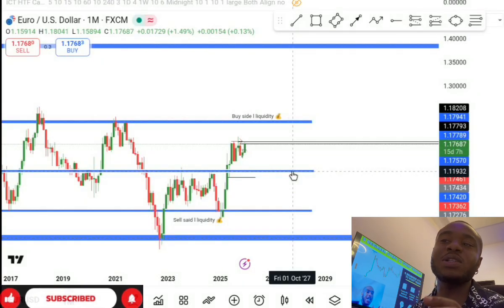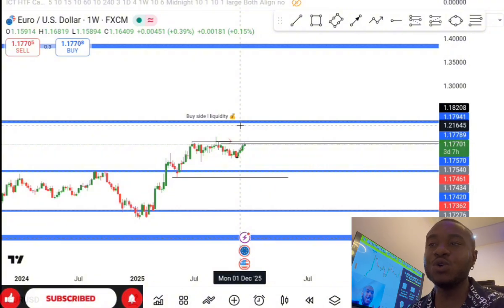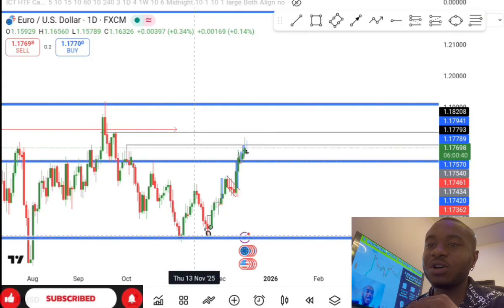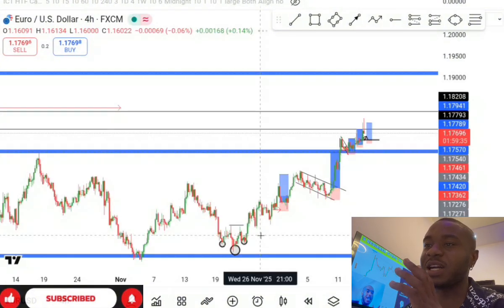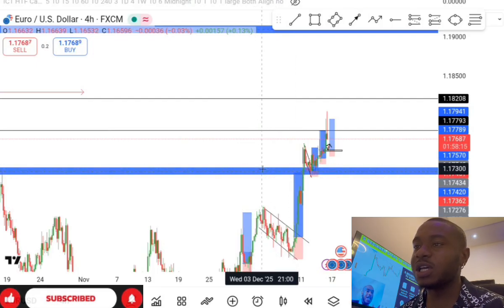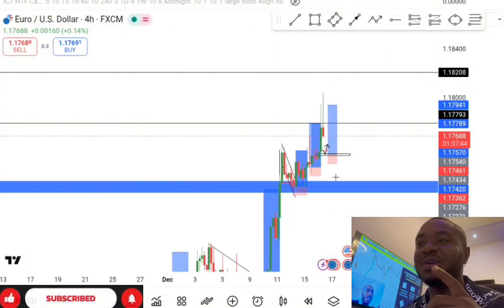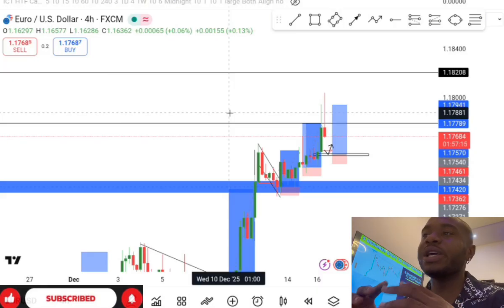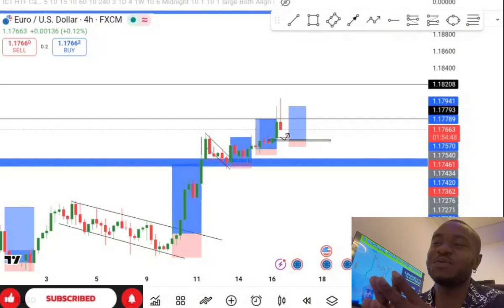Top-Down Forex Analysis Explained (How Pros Read the Market Step-by-Step) 📊🔥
In this video, I perform a full TOP-DOWN FOREX ANALYSIS on EUR/USD, breaking down how market structure has shifted from LOWER LOWS to HIGHER HIGHS.

We start from the MONTHLY timeframe to identify the major structural change, then refine the bias through the weekly, daily, and lower timeframes to understand where price is heading next.

This video is focused on:
• Market structure shift (Bearish → Bullish)
• Higher timeframe bias
• Trend confirmation
• Smart top-down analysis on EUR/USD
• How professional traders read structure, not indicators

If you struggle with direction, entries, or knowing which timeframe to trust, this breakdown will help you see the market clearly and trade with confidence.

📌 WHAT YOU’LL LEARN IN THIS VIDEO:
✔ How to identify structure change correctly
✔ Lower lows vs higher highs explained
✔ Monthly to lower timeframe alignment
✔ How to stop trading against the trend
✔ Why patience and structure matter in forex

🚨 QUICK UPDATE 🚨

If you’re looking for a reliable NAIRA trading account to get ready for market opportunities this week, you can use the broker I personally recommend 👇

Fast execution • Beginner-friendly • Easy Naira deposit & withdrawal

Get your account ready and stay prepared. 📊🔥

• 00:00 – Introduction
00:32 – EUR/USD Monthly Timeframe Overview
01:45 – Identifying the Structure Shift (Lower Lows → Higher Highs)
02:55 – Weekly & Daily Timeframe Confirmation
04:05 – Lower Timeframe Breakdown & Price Behavior
05:25 – What This Structure Means for EUR/USD Next
06:10 – Key Takeaways & Trading Mindset

eurusd analysis
eurusd market structure
top down analysis forex
forex top down analysis
eurusd price action
market structure forex
higher highs higher lows forex
monthly forex analysis
forex trading strategy
forex education
how to trade eurusd
price action trading
forex market analysis today
professional forex trader